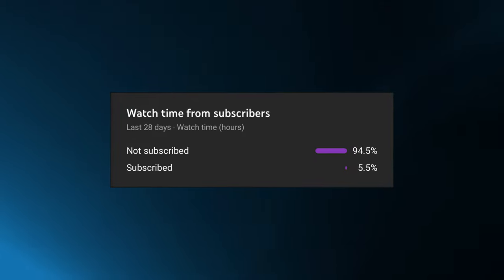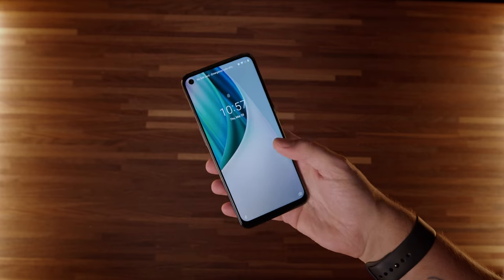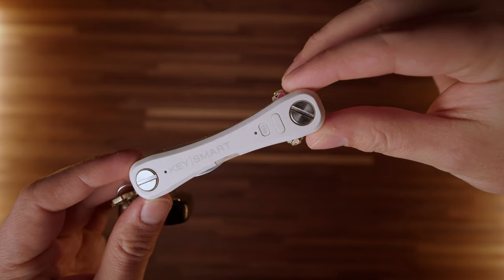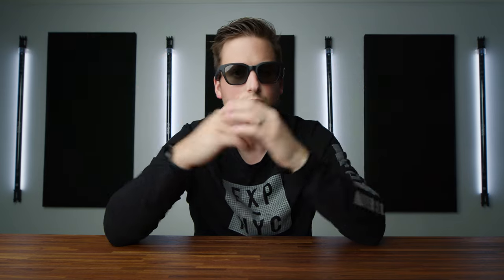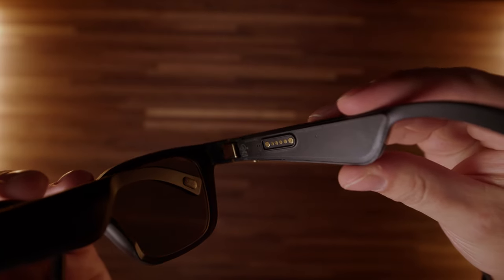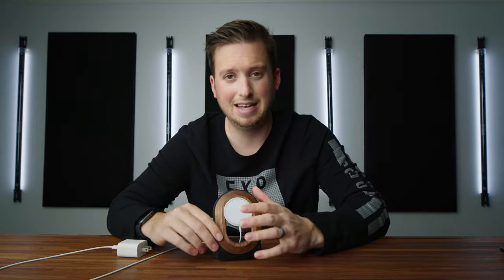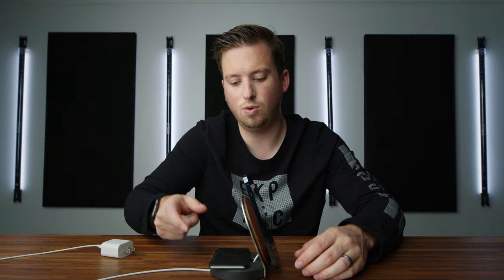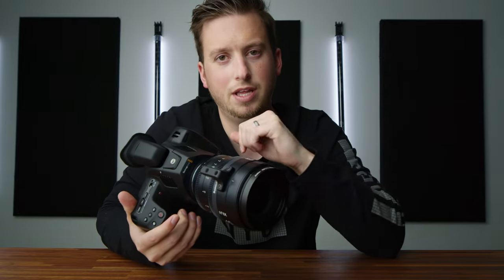My Every Day Carry 2021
Apple Watch Series 5
OnePlus N10 5G
iPhone 12 Pro Max
Moft Wallet
KeySmart Pro
Bose Sunglasses
AirPods Pro
Nomad AirPods Pro Case
Grovemade Task Knife
Grovemade Magsafe Charger
Grovemade Black Pen
Blackmagic Pocket 6K Pro

Today I am going through all of the EDC (Every Day Carry) items I keep on my body while also some new office accessories that deserve a shoutout!

360 swivel hot shoe
15mm Rails

TRIPODS
502 head

00:00 - Intro
01:10 - Apple Watch
01:55 - OnePlus N10 5G
02:22 - iPhone 12 Pro Max
02:33 - Moft Wallet
04:07 - SmartKey
05:00 - Bose Sunglasses
06:16 AirPods Pro
07:00 - Grovemade Task Knife
08:47 - Grovemade Magsafe Charger
10:07 - Grovemade Black Pen
12:01 - Blackmagic Pocket 6K Pro
12:40 - Final Thoughts